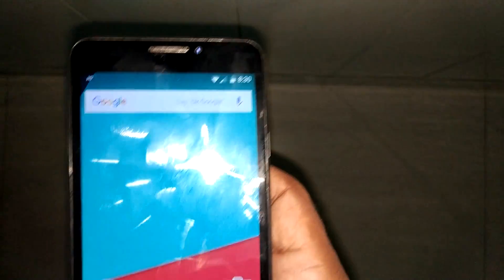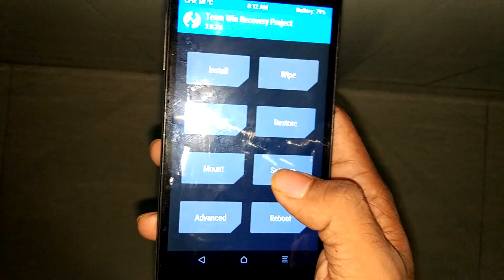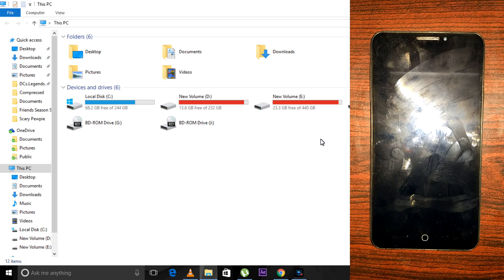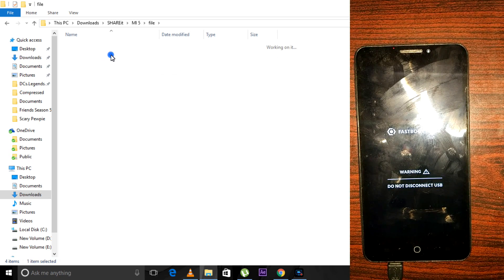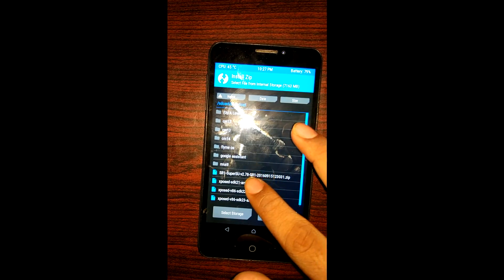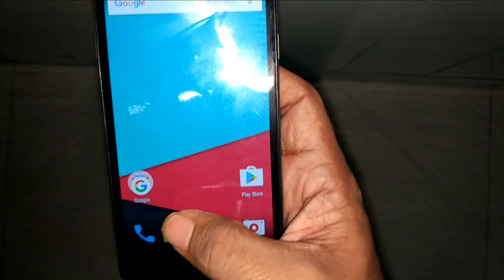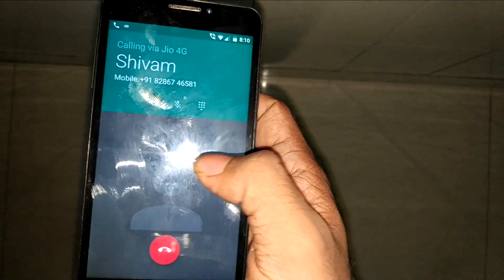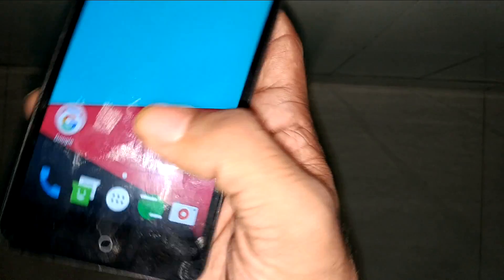CM 14.1||ANDROID 7.1||Enable VoLTE For Yureka device[100% working]